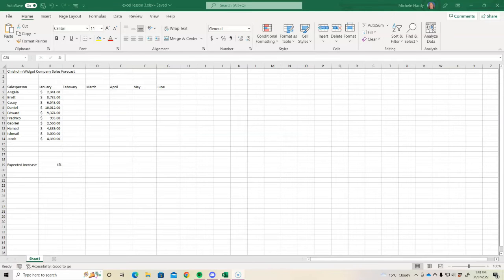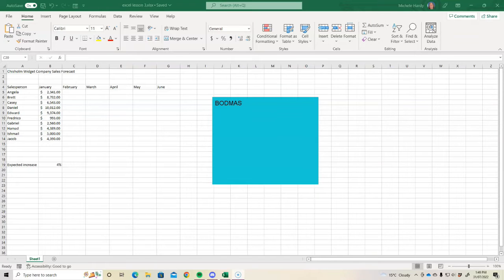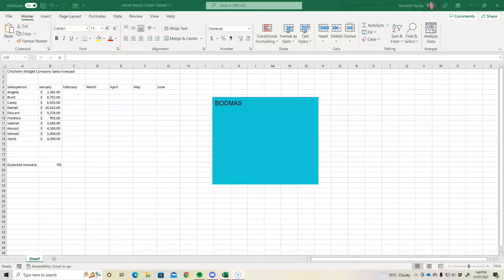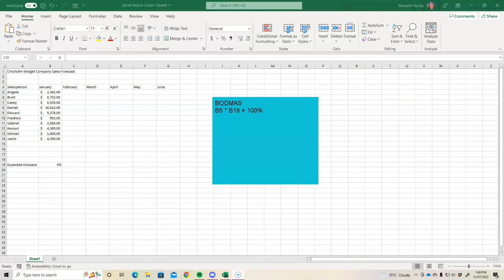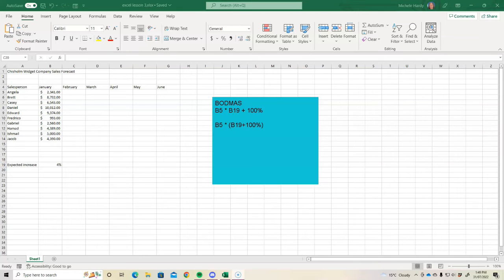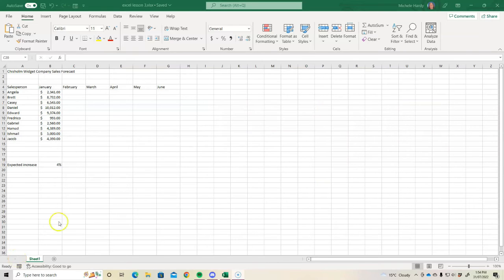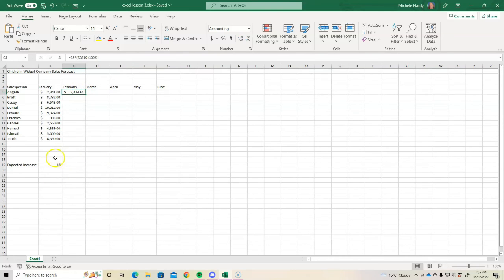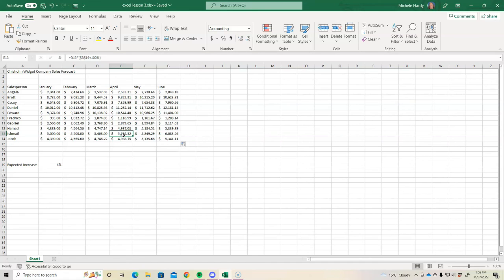Excel 3 Formulas BODMAS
Microsoft Excel - creating formulas and looking at the mathematics principle of BODMAS, which determines what calculations are done first